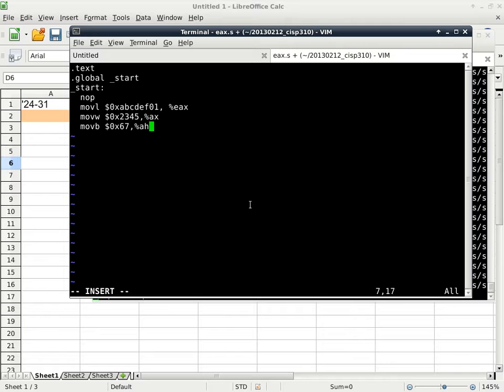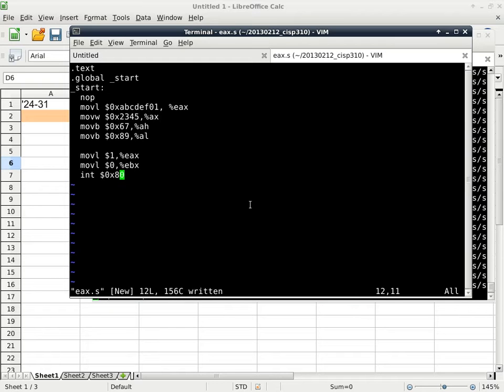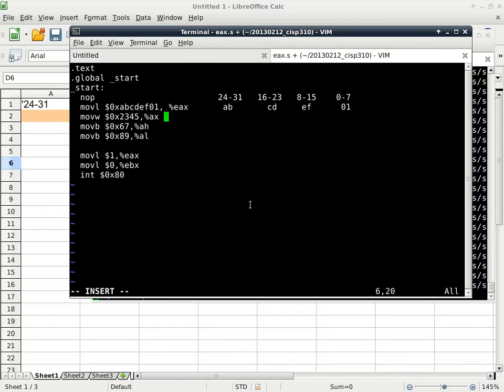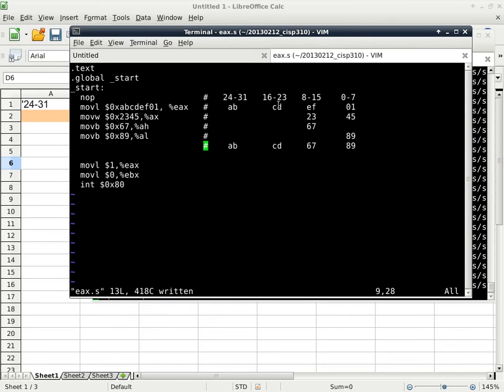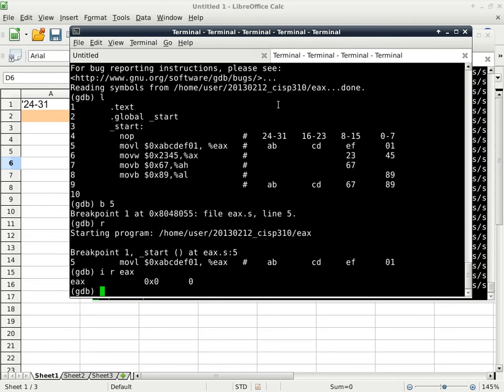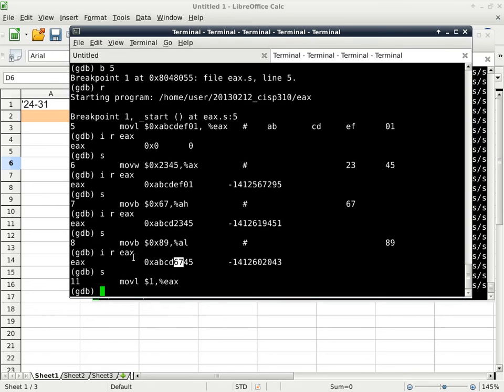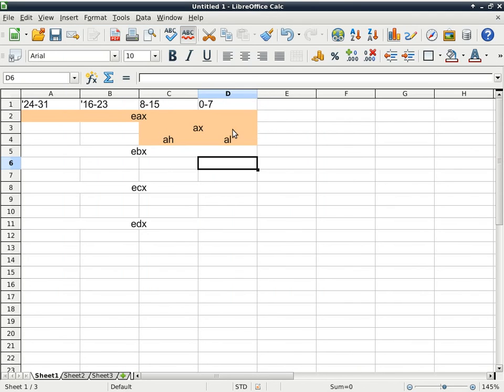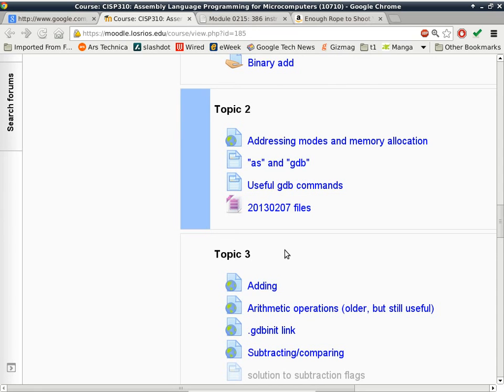20130212 cisp310 5